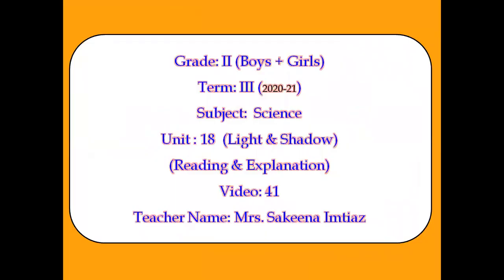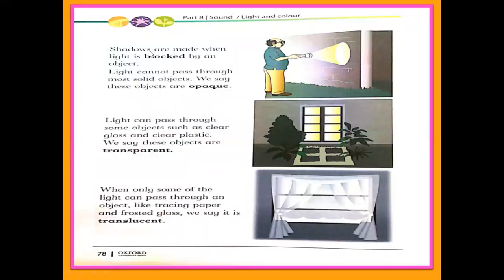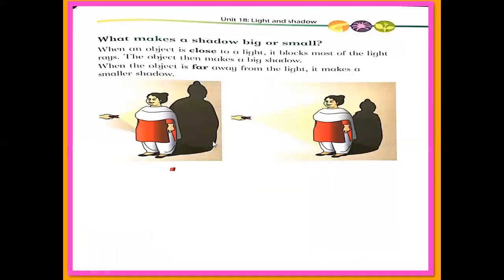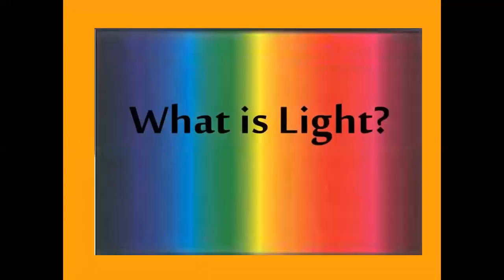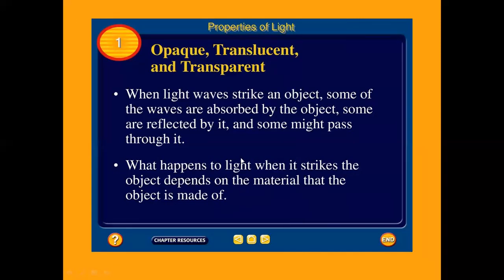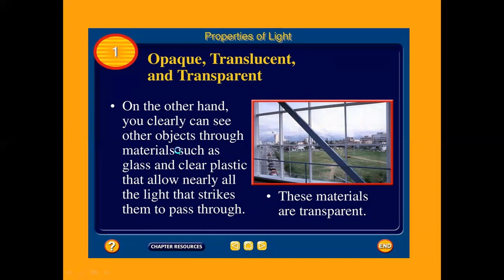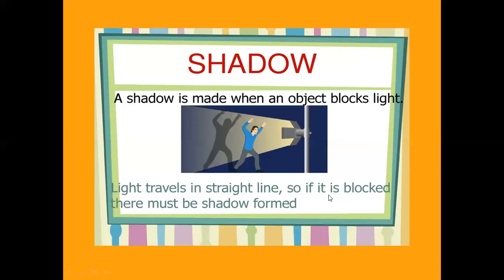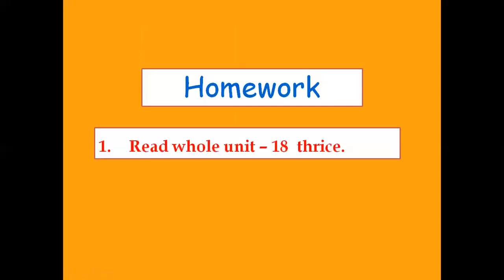Grade 2 Science 41